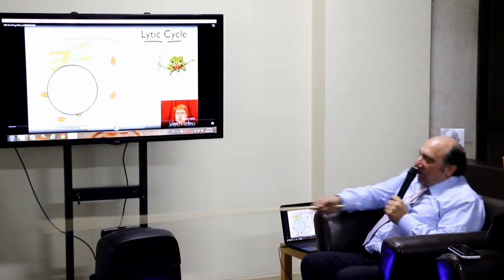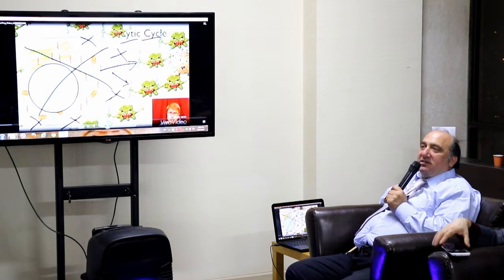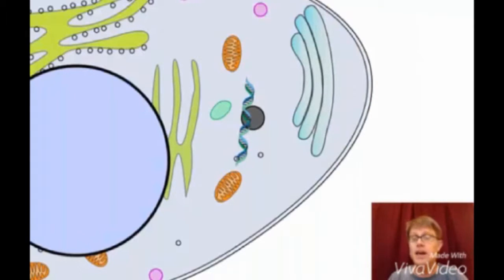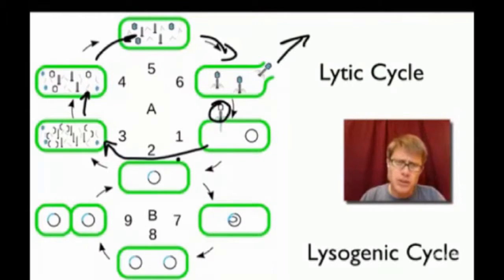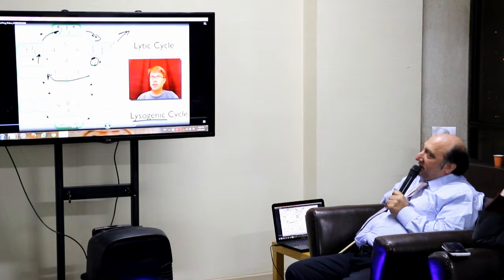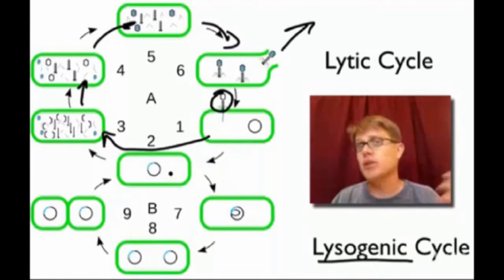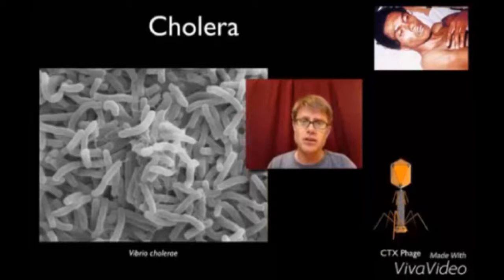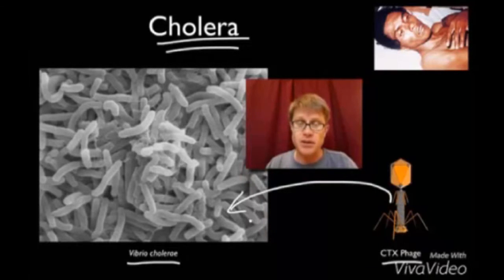koran science 3of10/jinn controlled by devil or viruses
jinns which is bacteria controlled by devil which is viruses